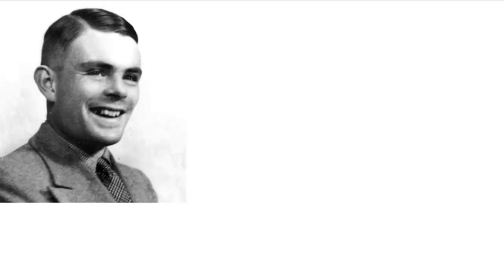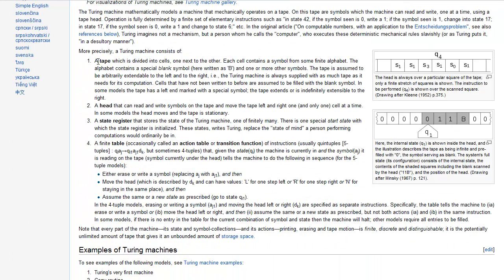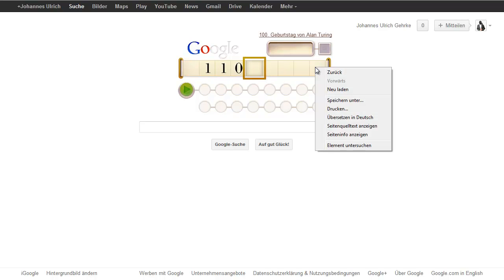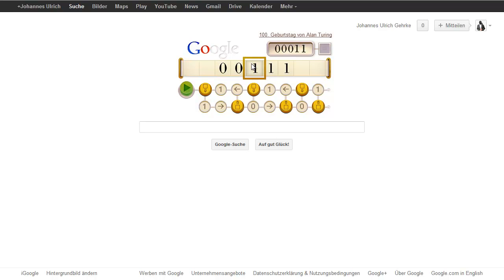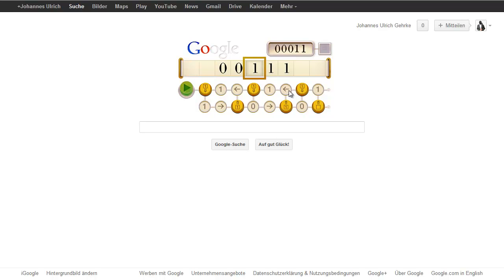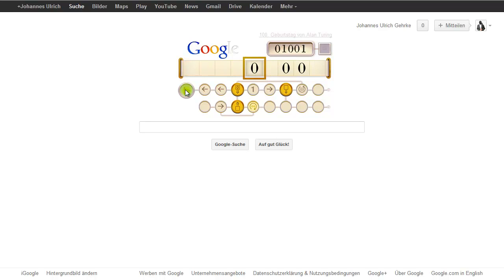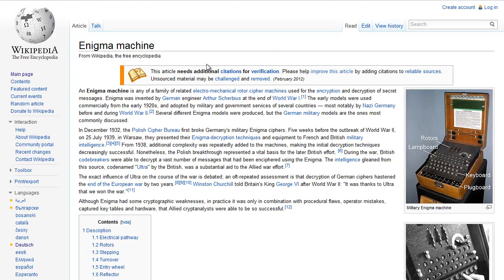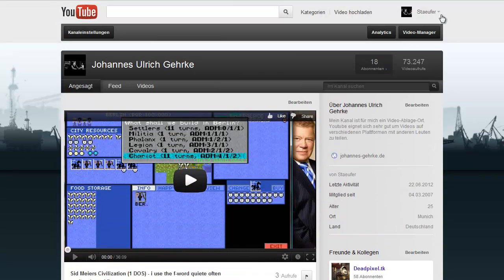Short explanation: Google Doodle - Alan Turing Machine [english by a german]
23th June 2012 - the google doodle/logo shows an Turing Machine Game in honor of Alan Turing. He would've had his 100th birthday. To learn about him visit wikipedia - in nearly every picture he looks grumpy, doesn't he? for informations about the turing machine and some automata theory.

see my last google doodle "How it's done: Google Doodle - Eadweard J. Muybridge [english (kind of)]"

see you arround